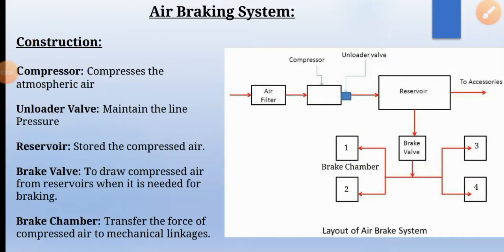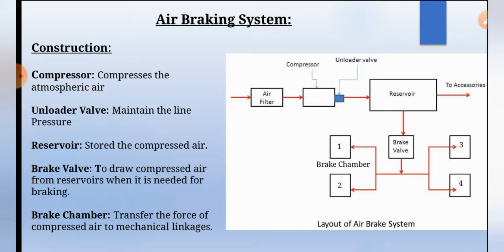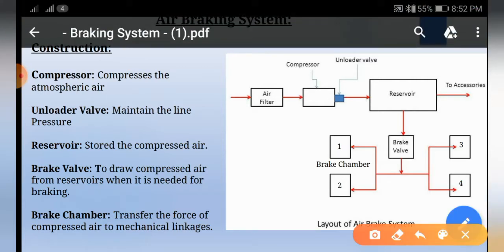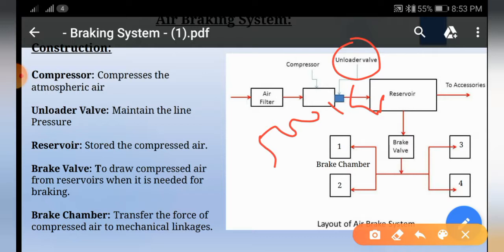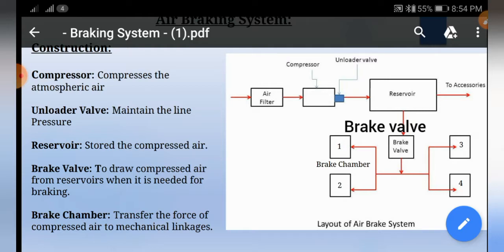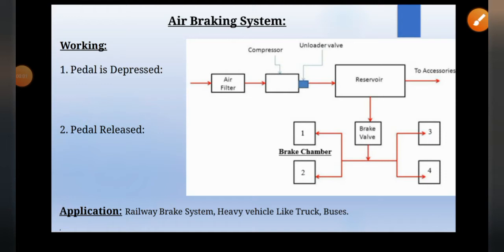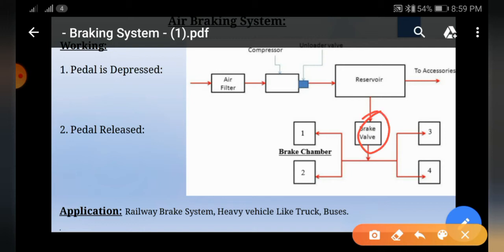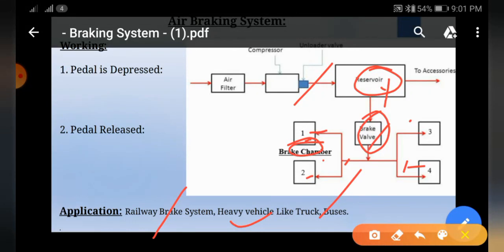Braking System | Air Braking System | Construction | Working | Applications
Hello Friends..

Welcome to Lecture series of AUTOMOBILE ENGINEERING,
In this video i am going to explain  Construction, Working of *Air Braking System*

Lecture series of Automobile Engineering Topics.

*-BE HAPPY* 😊